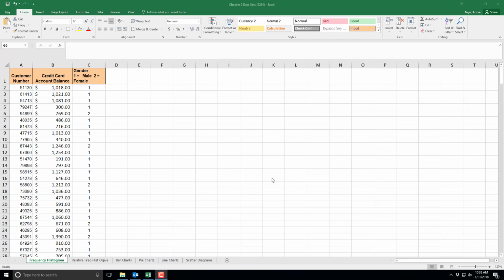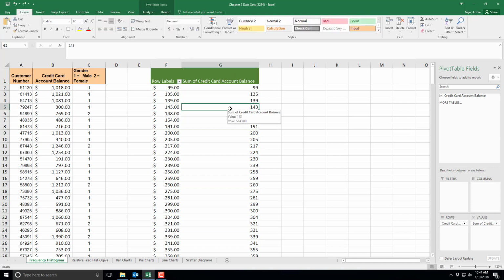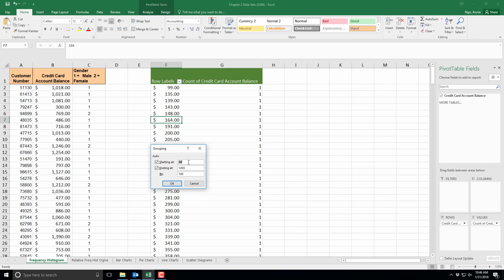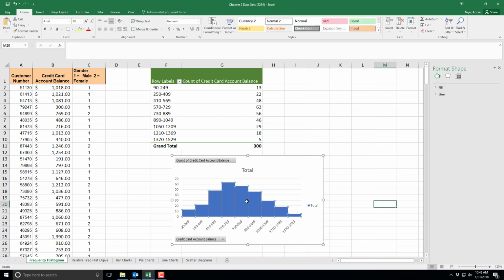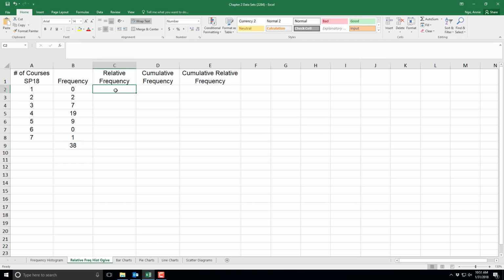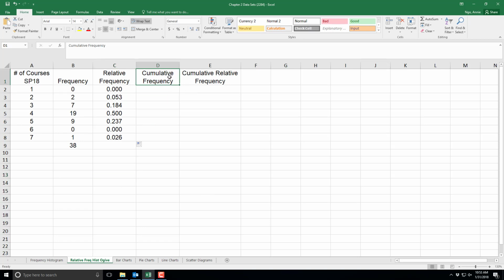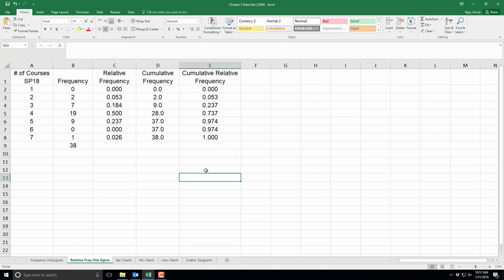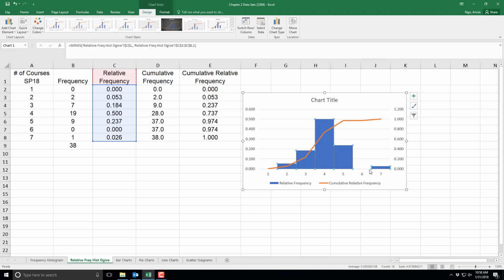2.1 Excel 2013 Tutorial Pivot Tables, Histograms, and Ogives